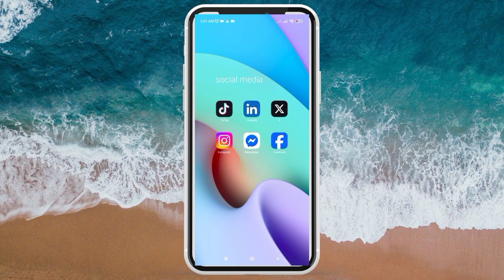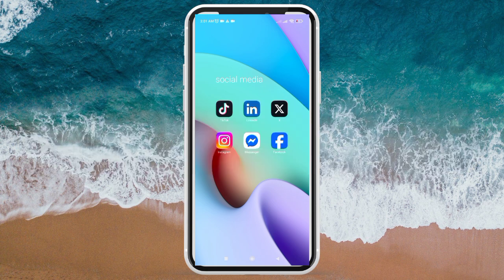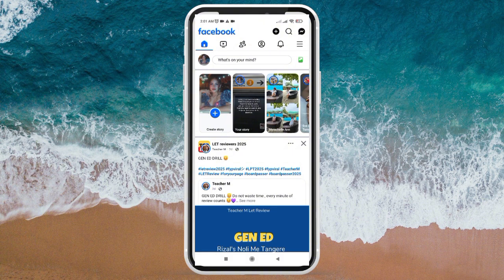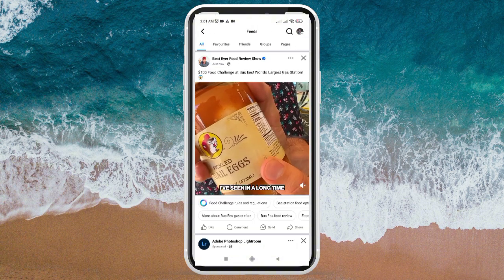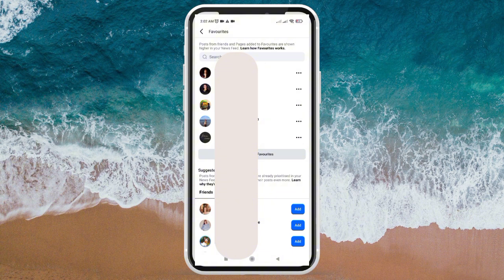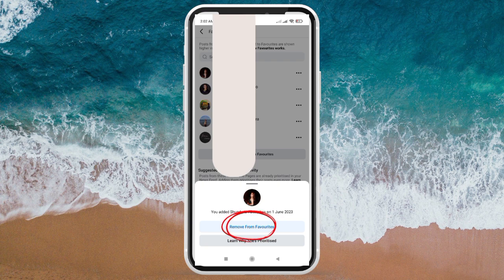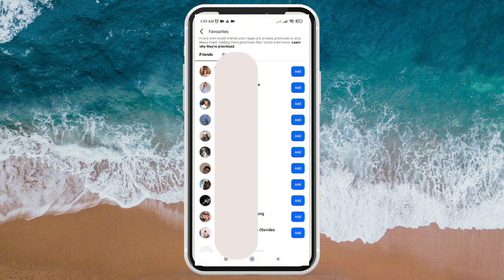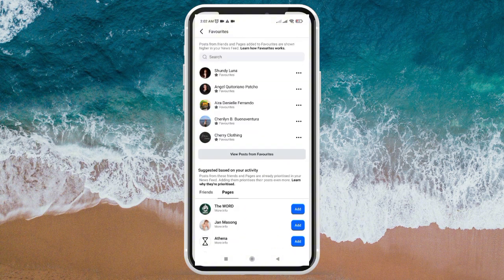How to Add or Remove People or Pages From Favourites on Facebook | Easy Tutorial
Learn how to add or remove people and pages from your Facebook Favorites with this easy step-by-step tutorial. Managing your Favorites helps prioritize the posts and updates you see on your feed, making your Facebook experience more tailored and organized.

This guide shows you how to access the Favorites settings, add friends or pages, remove them when needed, and ensure your feed shows content that matters most to you. In just a few minutes, you’ll be able to customize your Facebook timeline for a smoother browsing experience.